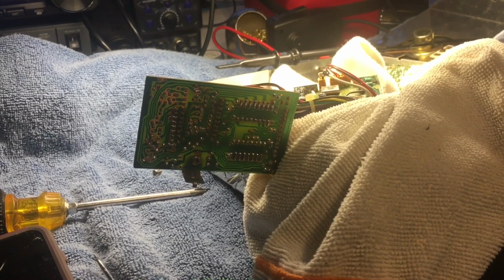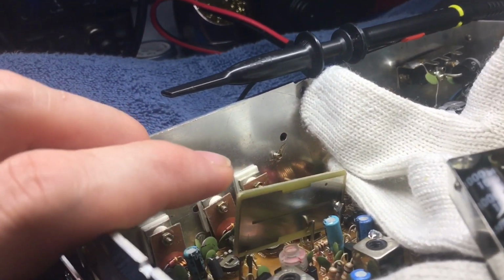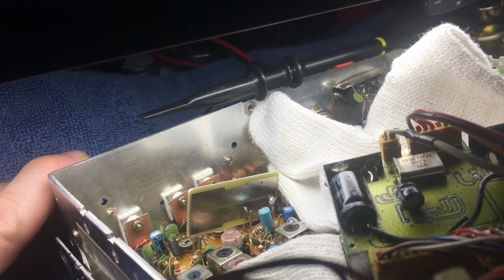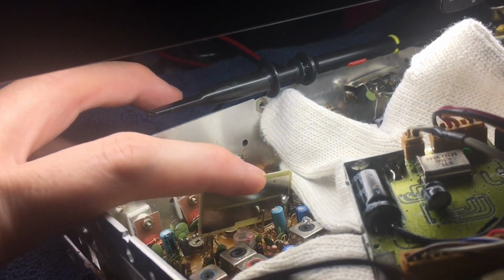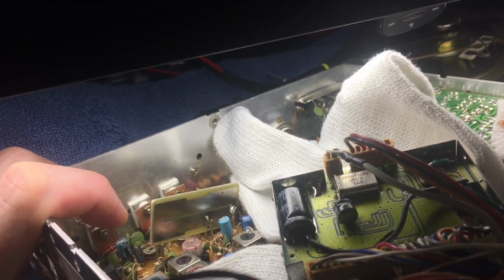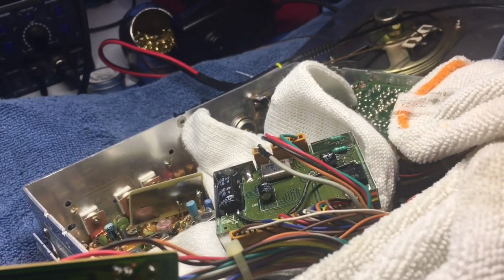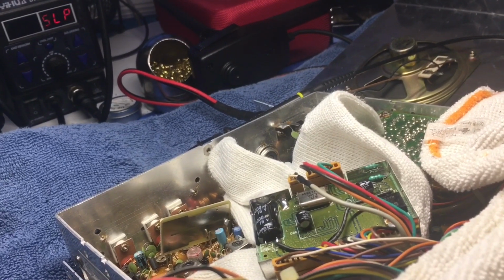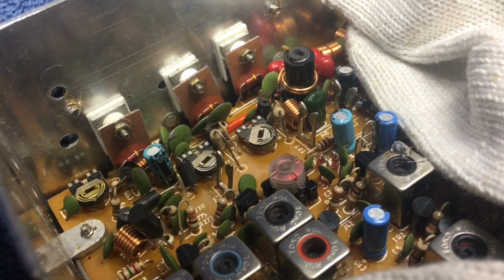Why Do this ?!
Of course a VERY BIG THANKS  to Tech-Nine, BBi,  SkullCrackera (PRIME MINISTER) , MotorMouthMaul,  and others I have communicated with personally with.  Sure, I am missing many  so many more  !  Hammer me in the comments, I know you will  !